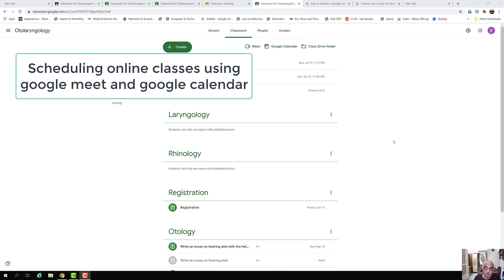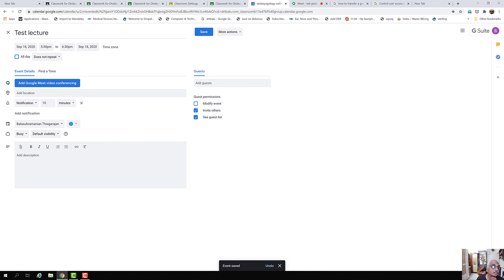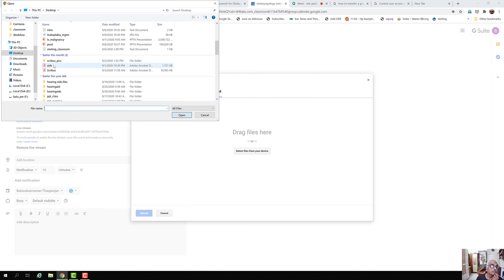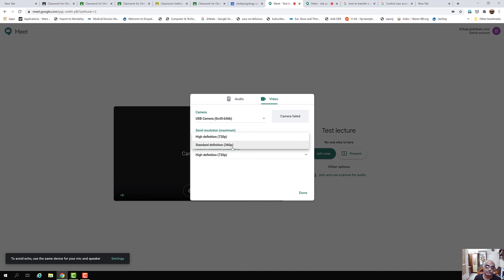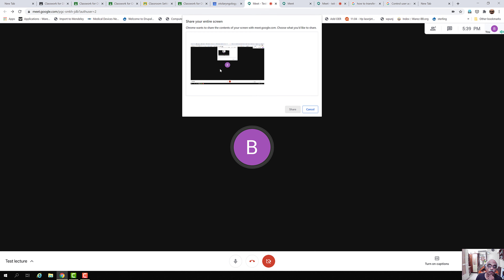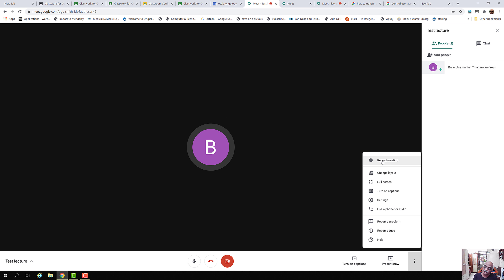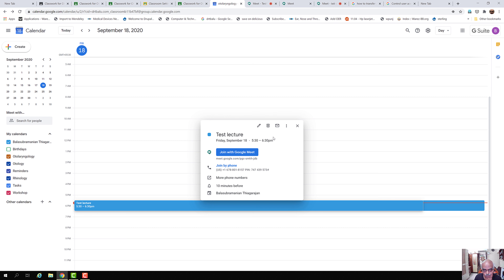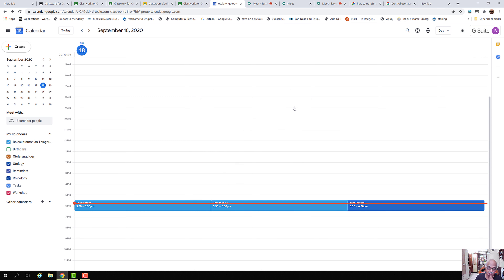Using google meet inside google classroom to deliver lectures online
This video clipping shows how to use Google meet within Google classroom environment